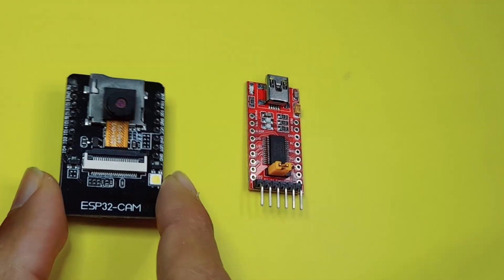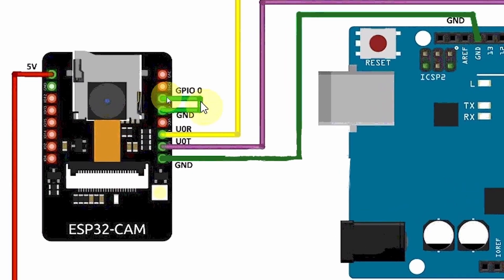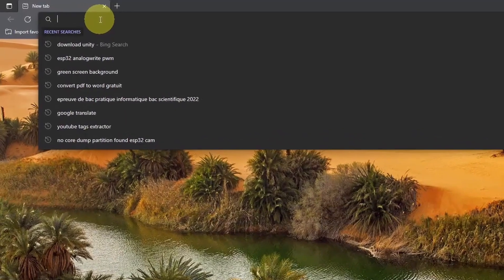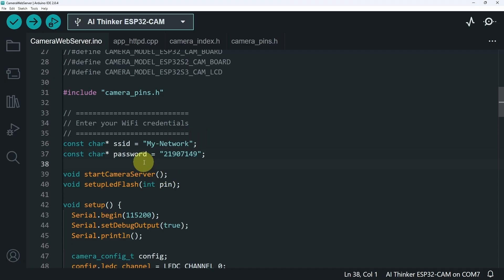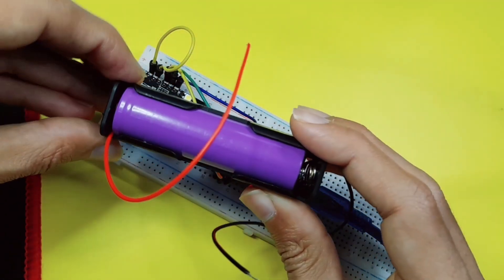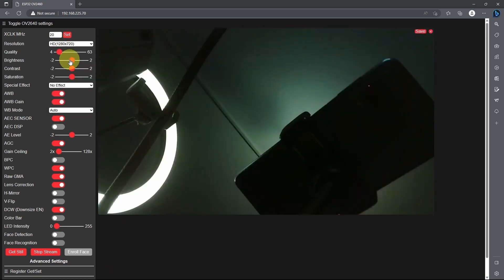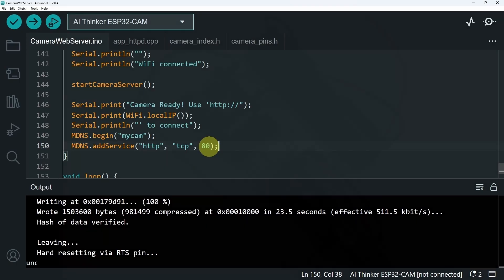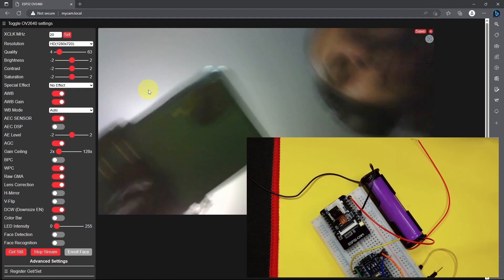No FTDI Needed! Program ESP32-CAM Using Arduino Board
💻 In this video, I’ll show you how to program the ESP32-CAM without using an FTDI adapter!
We’ll use an Arduino board (like the Arduino Uno or Nano) to upload the code directly and make your camera ready for action.

This step-by-step tutorial covers everything you need — from wiring to uploading code and troubleshooting common errors.

✅ My new website is live, full of  tutorials, DIY ideas, and fun coding projects🔥